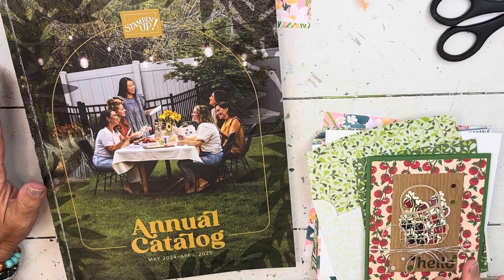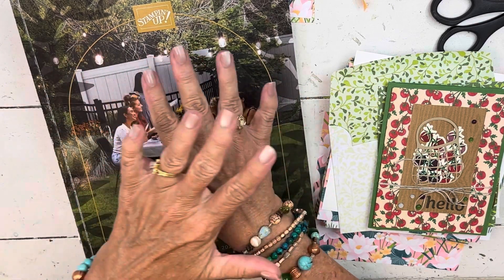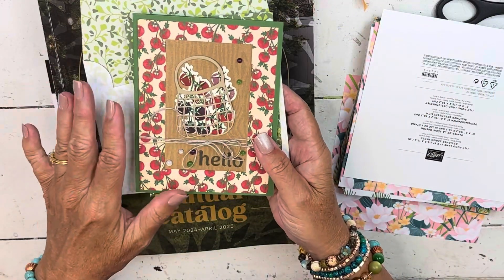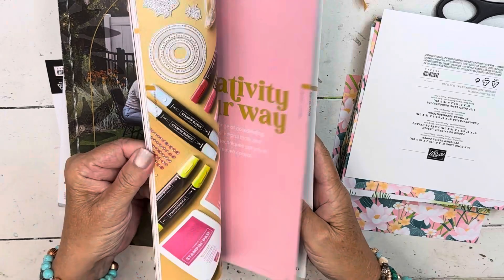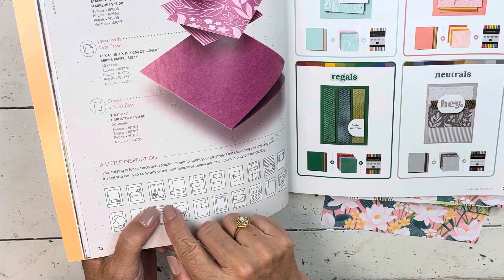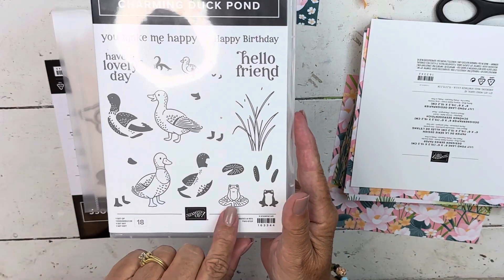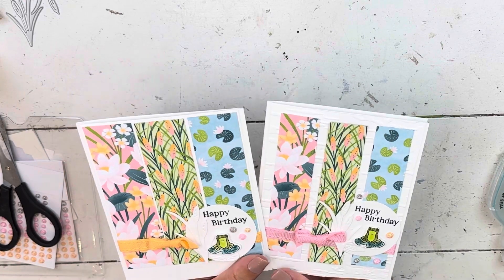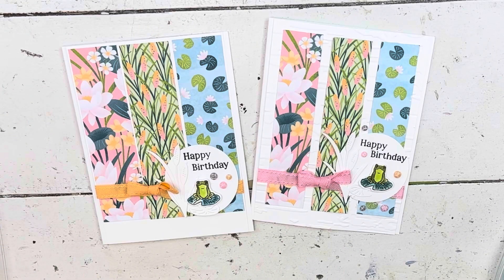Lily Pond Lane With Charming Duck Summer Easy Stampin Series Bundle Sale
• Lily Pond Lane 6" X 6" (15.2 X 15.2 Cm) Designer Series Paper